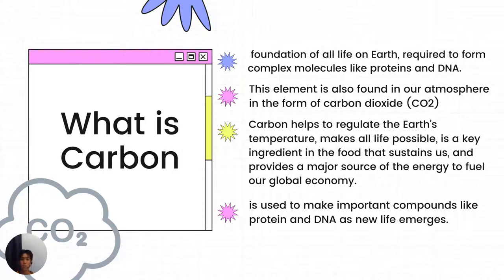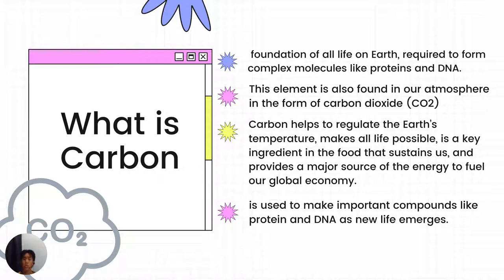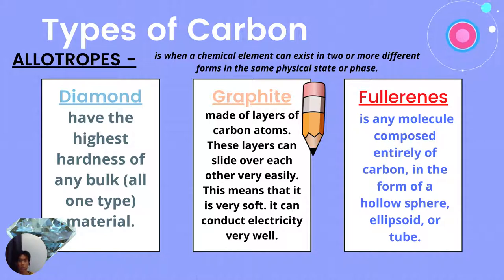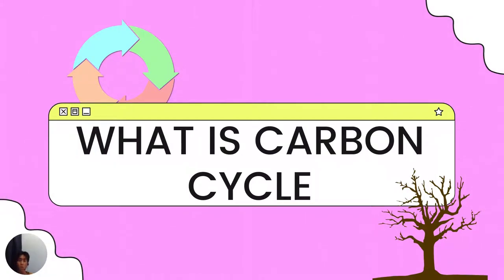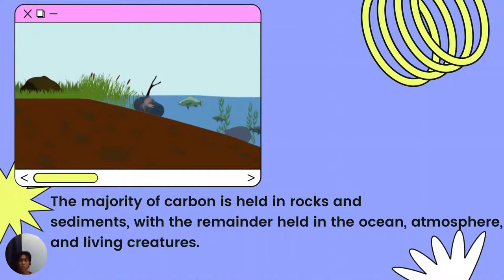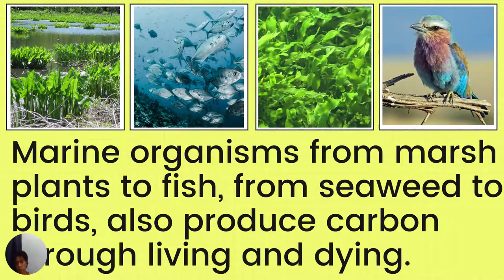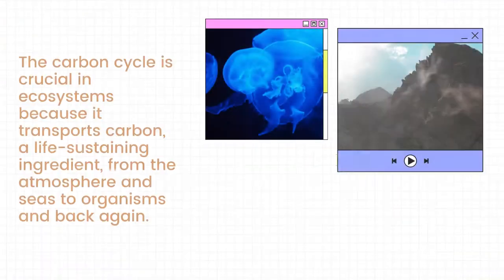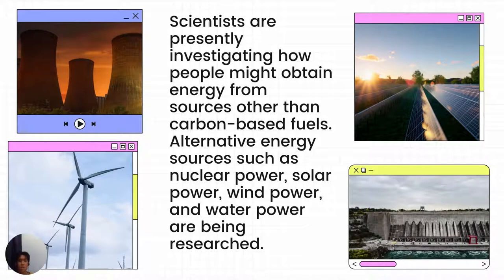CARBON CYCLE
0161  TORRES, JUAN KARLO R   BSAB 1
Good day Maam Lorraine Cristy E. Ceniza this is my pre-recorded discussion about Carbon Cycle